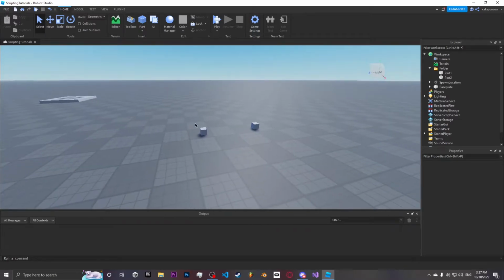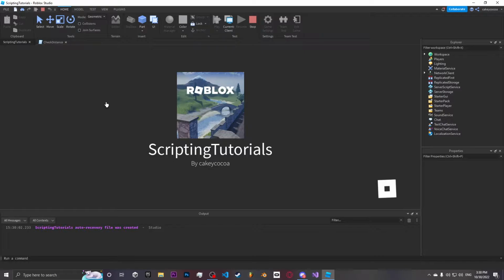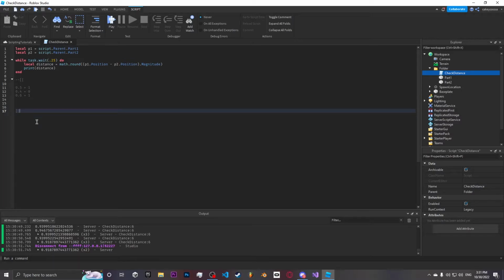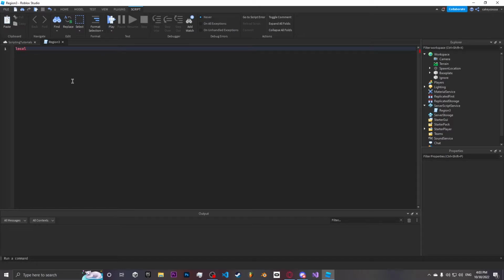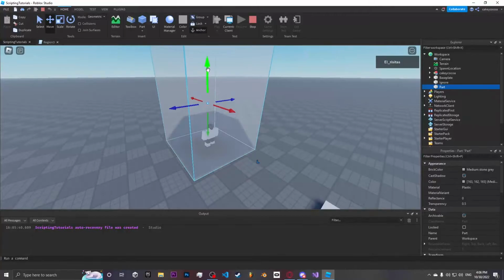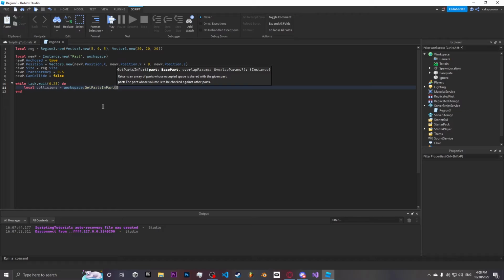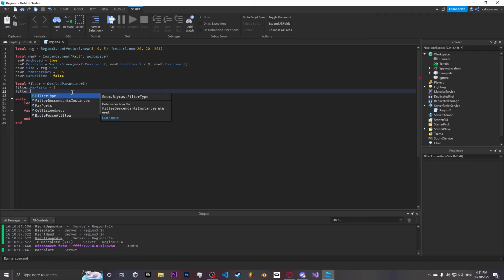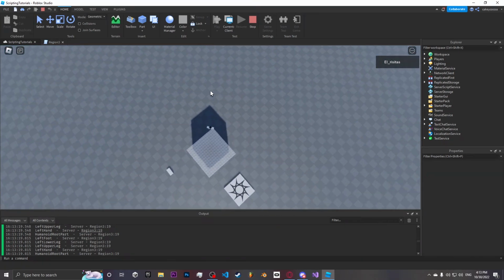Roblox Scripting Tutorial #20: Magnitude & Region3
Time Stamps:
0:00 Intro
0:14 Magnitude
6:03 Region3
16:32 Outro